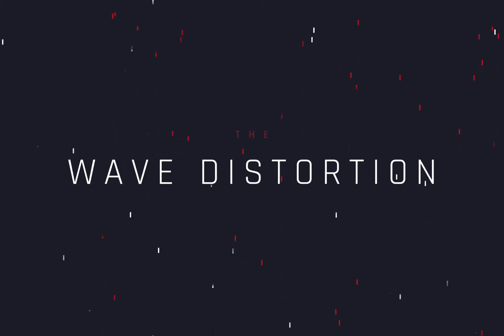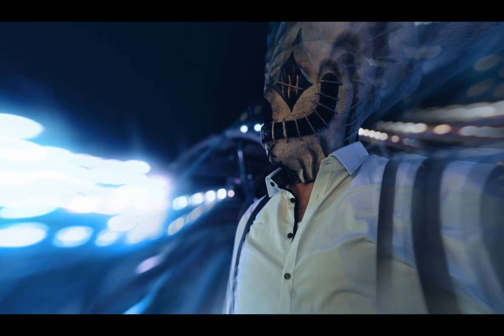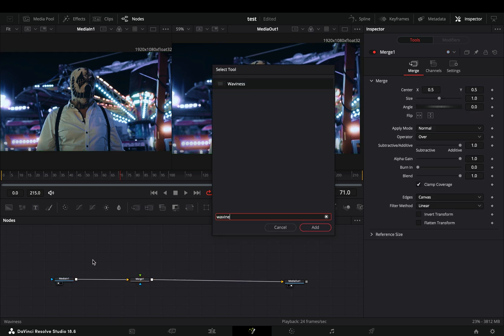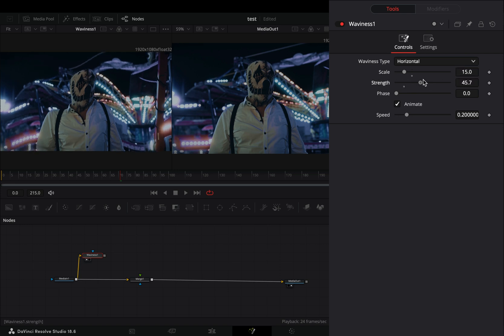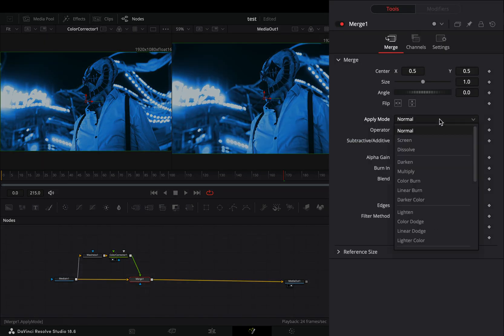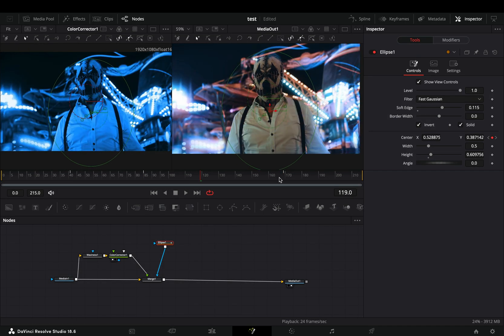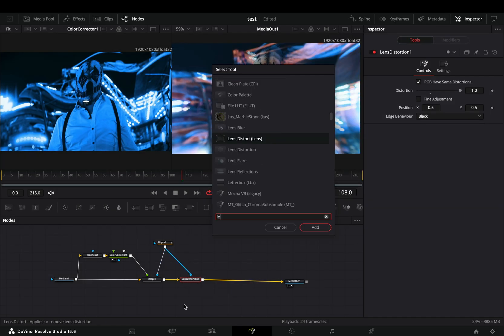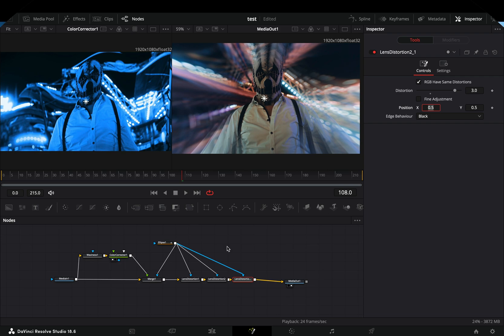Wave Distortion | DaVinci Resolve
How to make the wave distortion in Davinci resolve fusion page.

You can send them here :

BTC : 1Ecg6F8UnFHnVxsKhbkecqtge11vBhqS5
ETH: 0xB643C1C8B6C75bcB3426F40f8514CB89Fc294abC